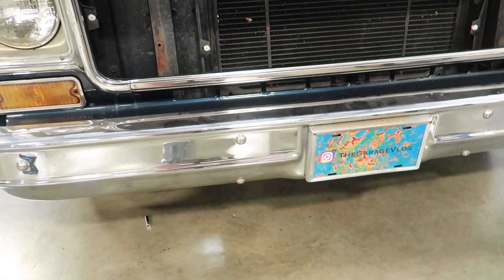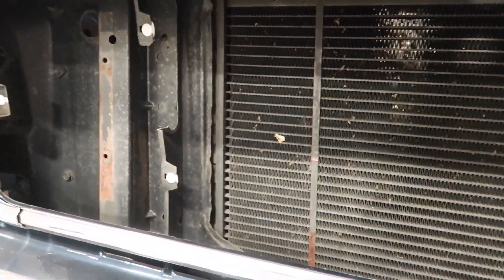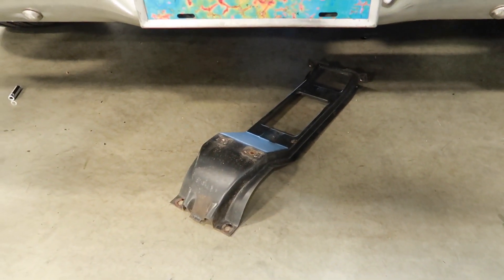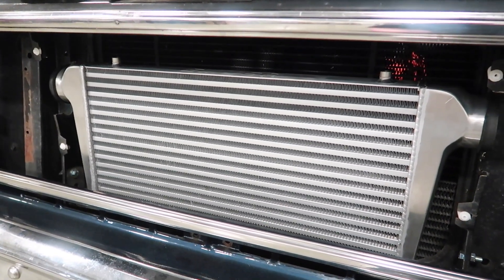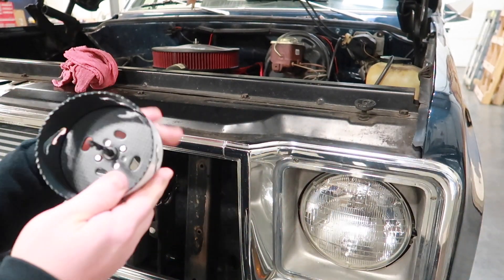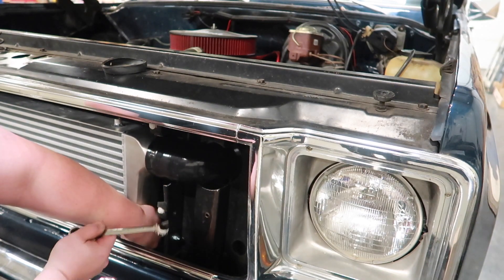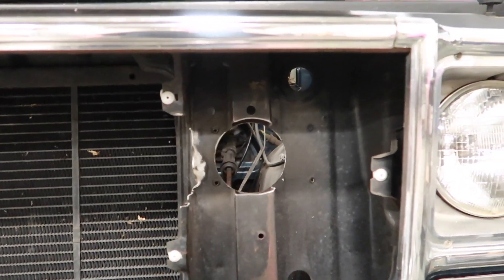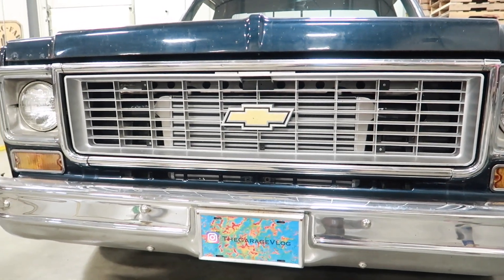C10 Turbo Intercooler Install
In this video I show how to design, cut, and build mounts to fit a front mount intercooler into a 1974 Chevrolet C10 pickup.